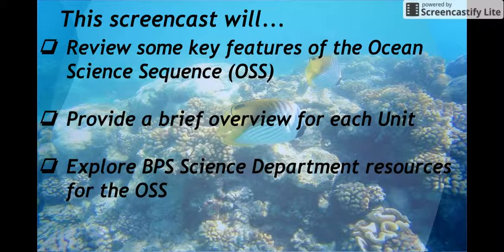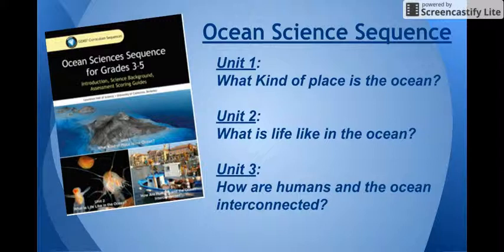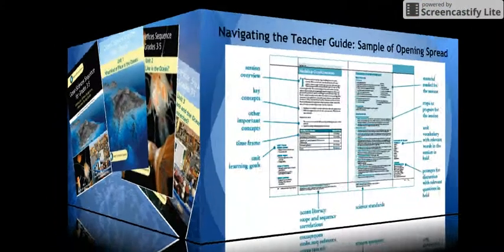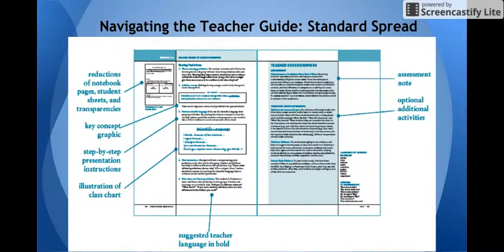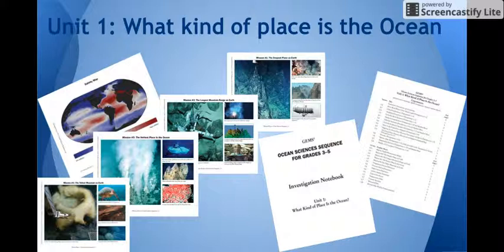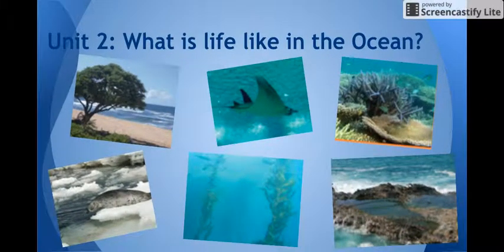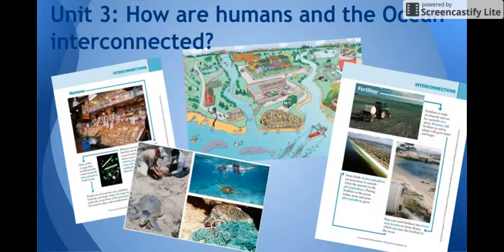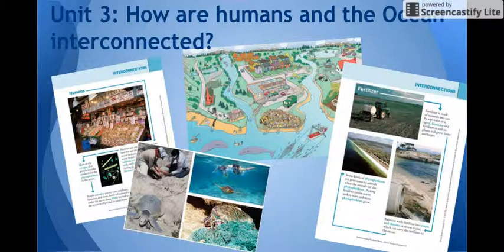5th Gr: Ocean Science Sequence Unit Overview